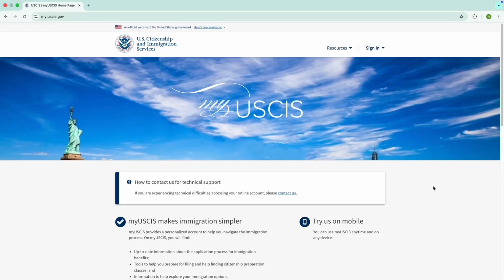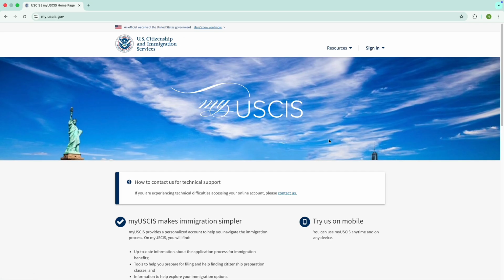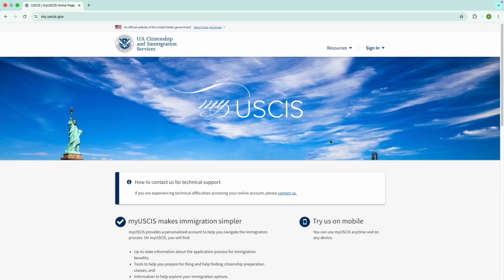HOW TO CHANGE YOUR ADDRESS WITH USCIS ONLINE (FULL GUIDE 2026)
Moved to a new address in the U.S.? 🏠 In this full 2026 guide, I’ll show you how to change your address with USCIS online step by step — fast, official, and required by law for most non-citizens.

✅ Who must report an address change to USCIS
✅ How to use the USCIS Online Change of Address (AR-11) form
✅ Updating your address for pending cases and applications
✅ How to link your address change to your USCIS online account
✅ What happens after you submit the update
✅ Common mistakes that cause delays
✅ Important deadlines you must follow

This guide is official, simple, and updated for 2026 — perfect for immigrants, visa holders, and green card applicants.